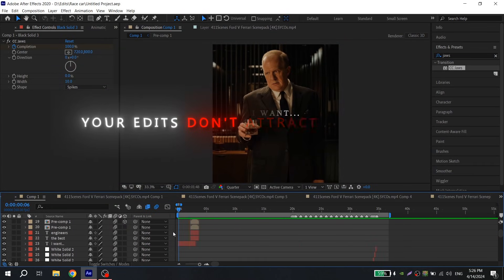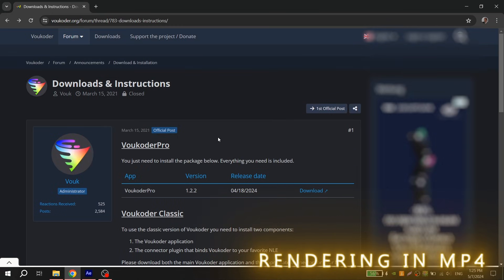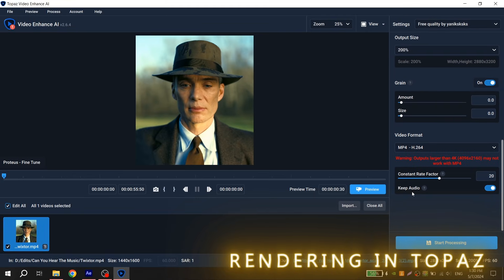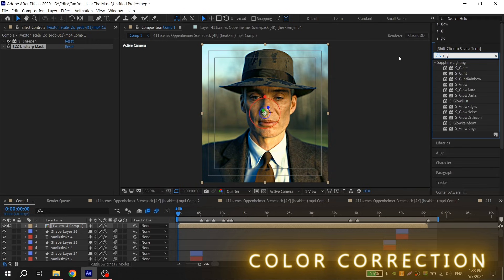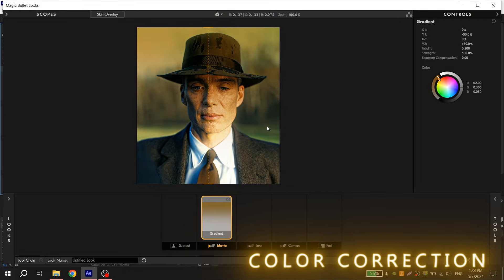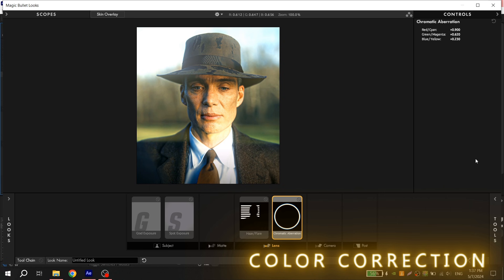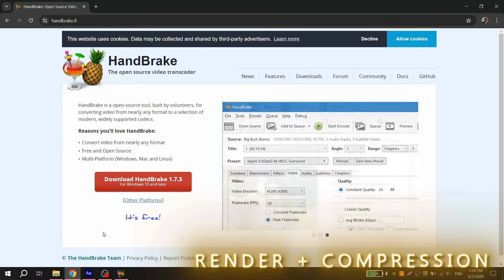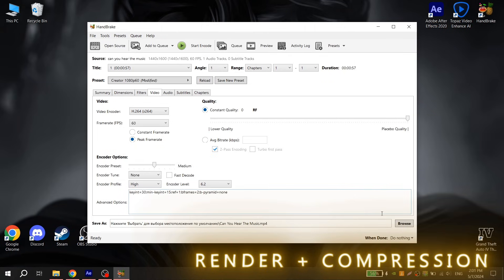4K Quality for YOUR edits + Free 4k CC | After Effects + Topaz Video Enhance TUTORIAL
Hi guys!

Your edits don't attract attention because you have a poor quality? Or when you upload it social networks destroy it and an edit look like 144p quality? Are you upset because of this and your views are stagnant? Then don't worry because today I will show you how to made 4k quality and create beautiful 4k collor corection for your edits!

HandBrake
Voukoder